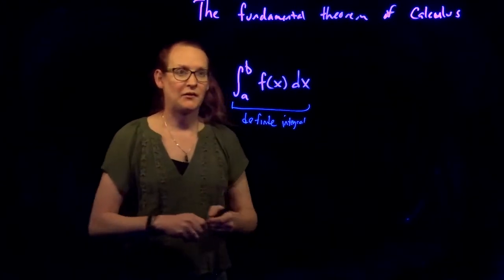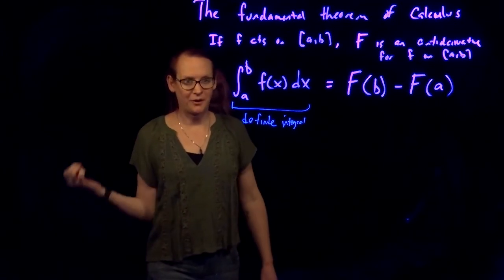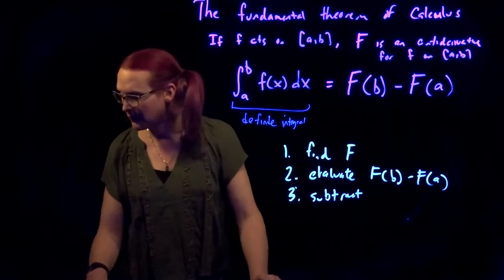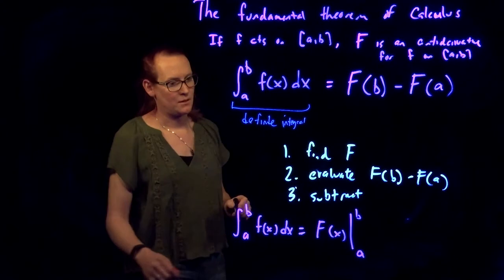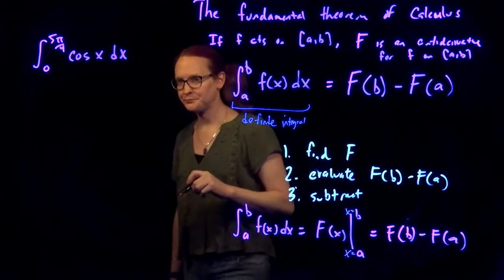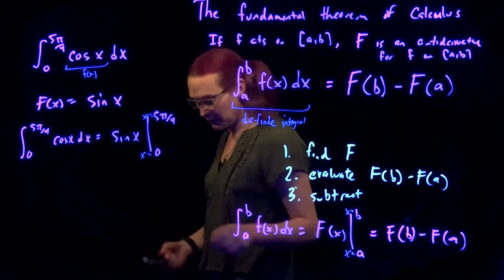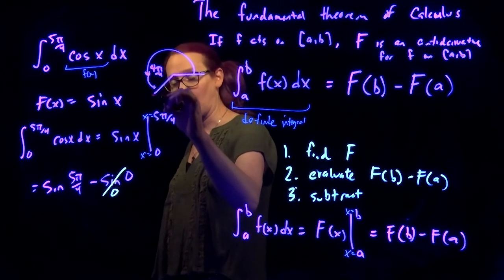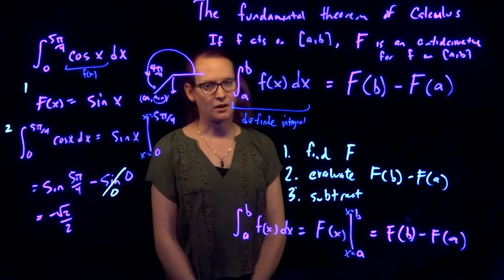The Fundamental Theorem of Calculus part 1 | Calculus (integration)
This version of the Fundamental Theorem of Calculus part 1 tells us how to evaluate definite integrals.  First, anti-differentiate.  Then, evaluate and calculate the difference.